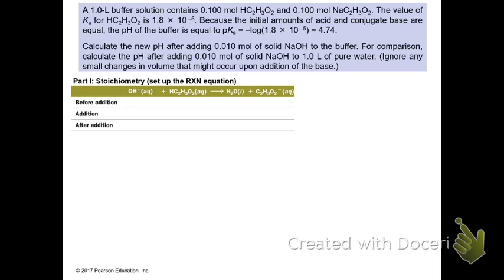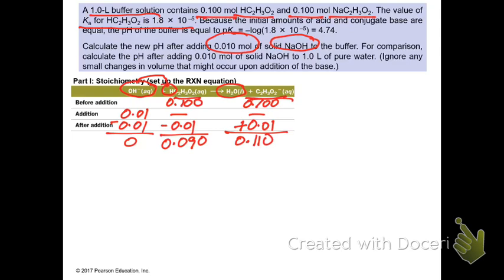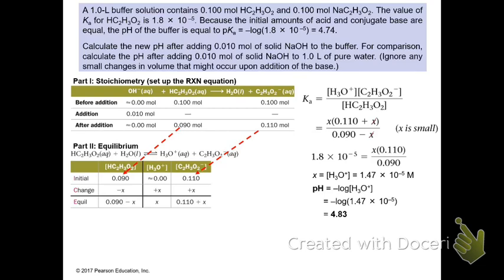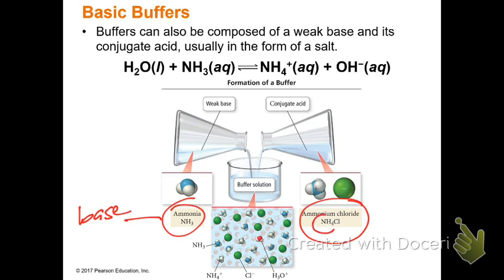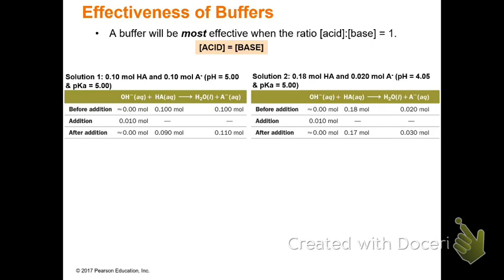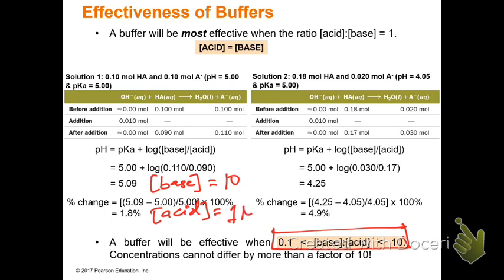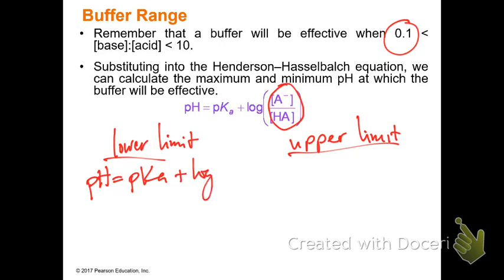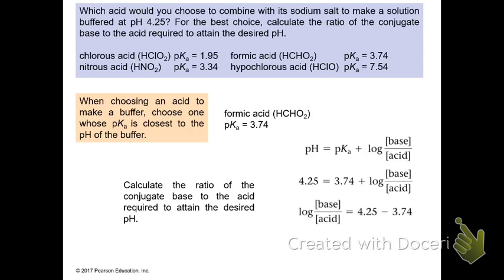CH 17 Acids & Bases part 2